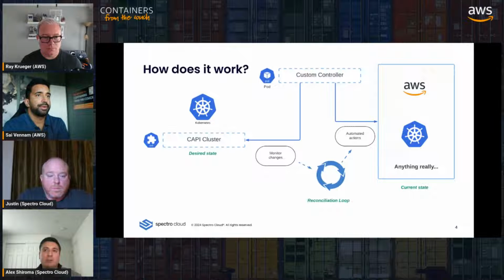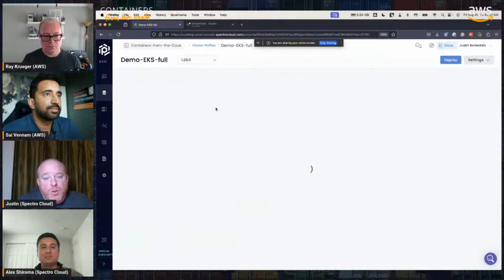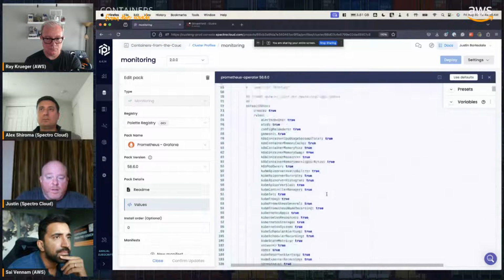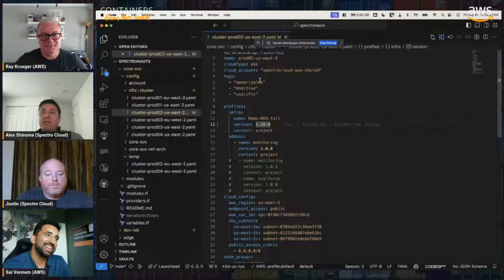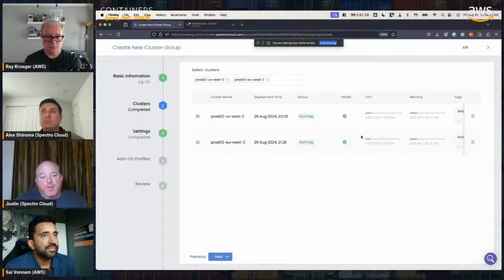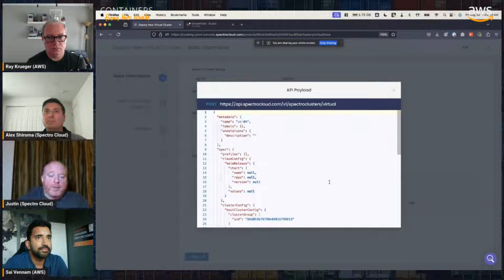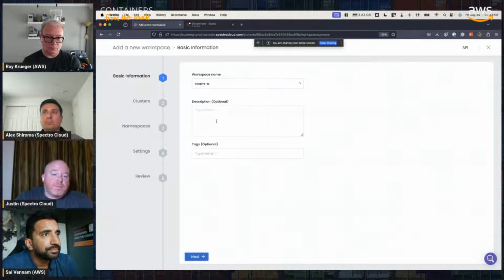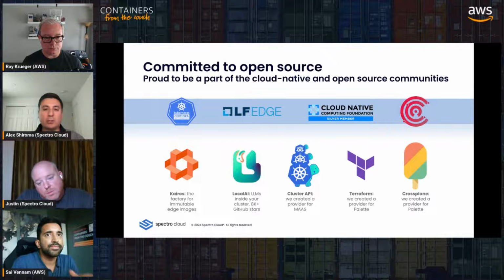Flexible Kubernetes Cluster Management with SpectroCloud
Managing one Kubernetes cluster is easy, but what about when you scale to 10s or even 100s? In this episode, learn how to flexibly manage Kubernetes clusters with experts from AWS partner SpectroCloud. They'll cover Palette, a tool to help Kubernetes operators migrate and manage their Kubernetes distributions across cloud-native and hybrid environments.